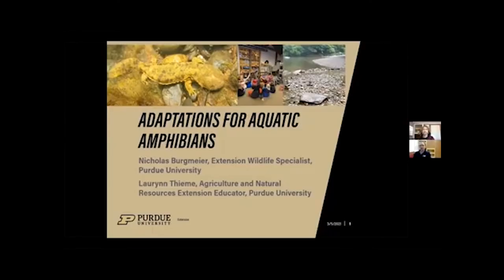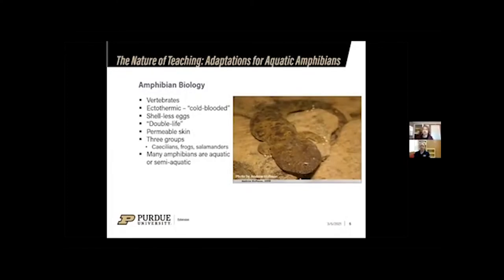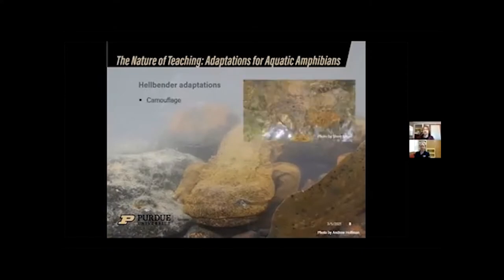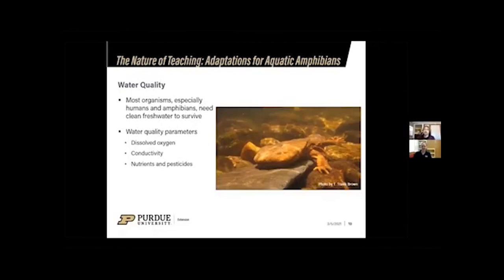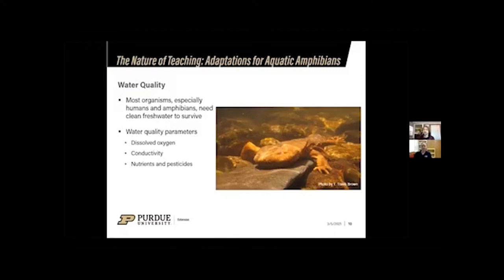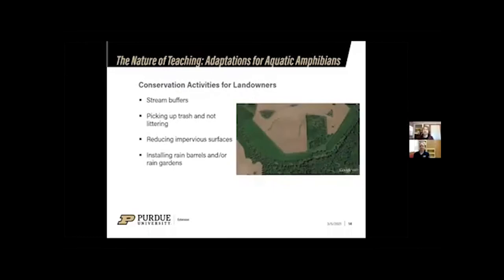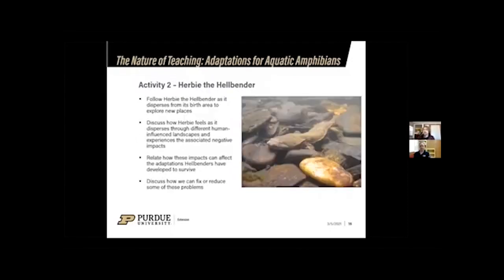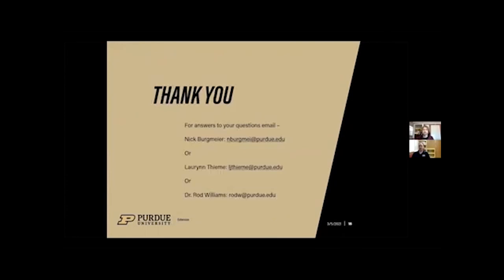Adaptations For Aquatic Amphibians Webinar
Understanding adaptations for aquatic amphibians can help humans learn more about healthy ecosystems. This video will walk you through this educational unit, students will be able to explain how amphibian adaptations benefit survival, describe the importance of Eastern Hellbender adaptations, and identify impacts that humans have on aquatic amphibians.

Lessons plans are classroom ready for grades k-12 and provides Next Generation Learning Standards and/or Core Standards.